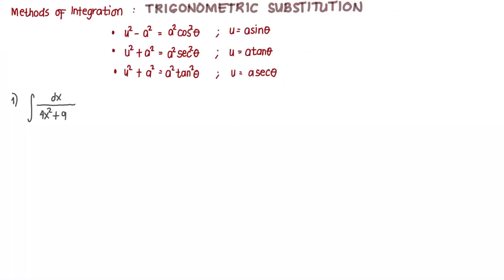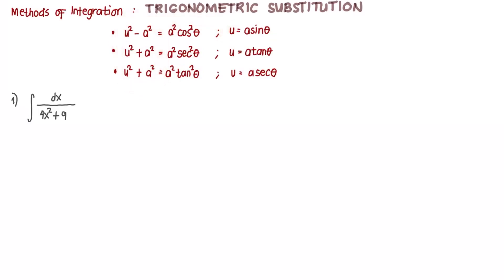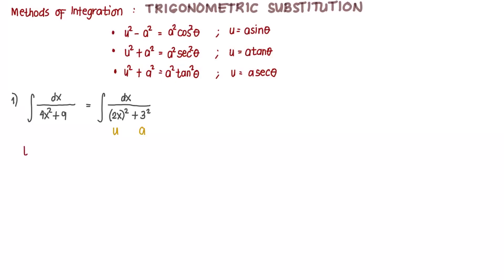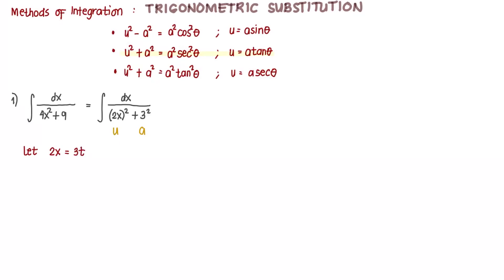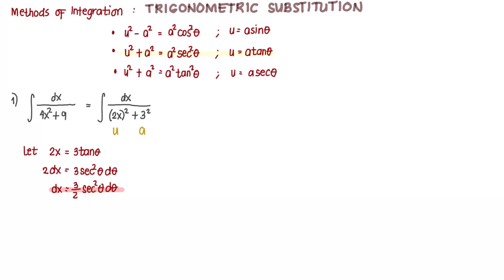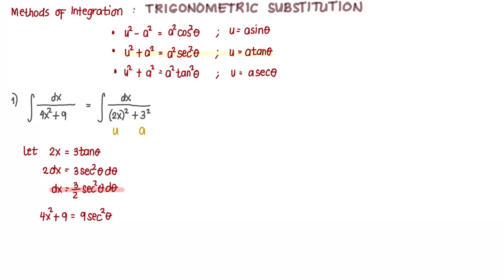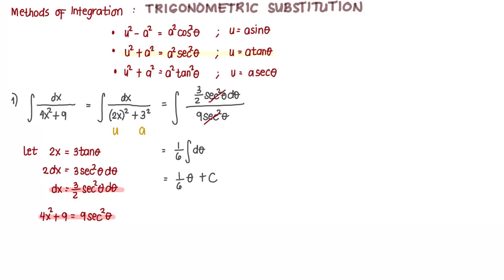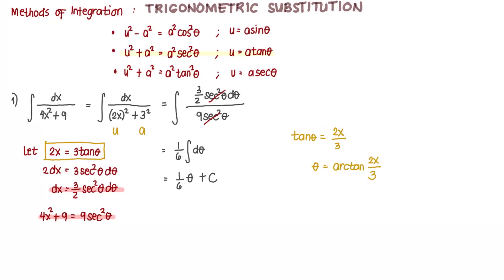Trigonometric Substitution: Example #1